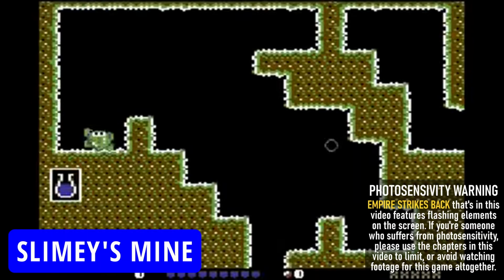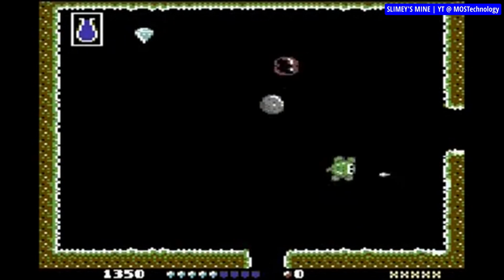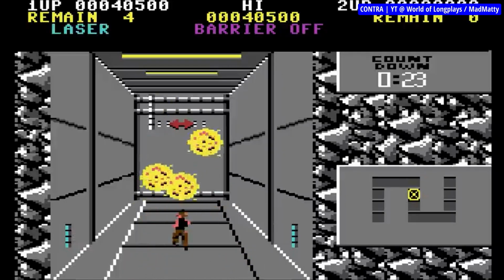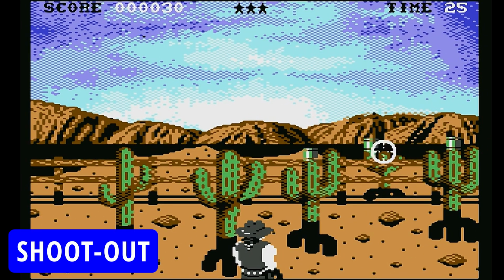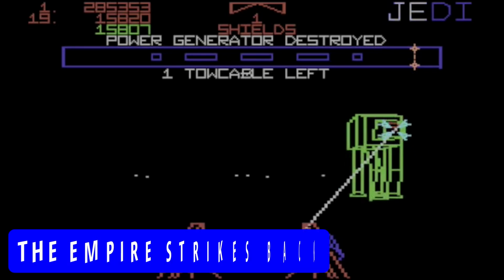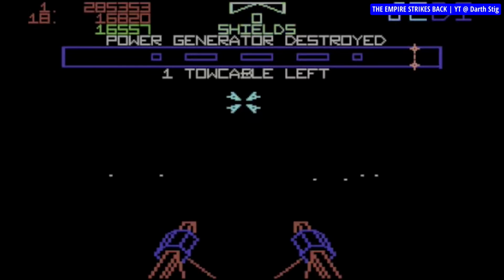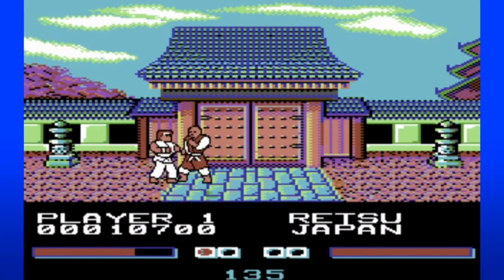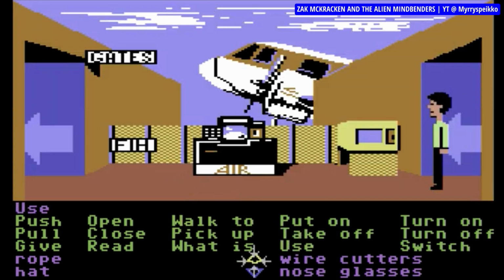10 Years of C64 Gaming Part 7: 1988 (episode 3)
This is the last episode for 1988. It was a good year, but it was also painfully clean that C64 was going to be stepping away from the lime light soon, and that the new 16bit systems will reign. We have two or three years more to cover though, so don't worry about it just yet, there's still a lot to come.

I make those videos in my spare time and currently work towards replacing couple of bits here and there in my rapidly aging editing rig and hopefully a camera. So, if you like what I do here and feel generous, I would appreciate any help towards these goals. You don't have to though if you can't or don't feel like it.

Gameplay recordings that you've seen in this video as a background to my commentary all came from amazing retro gaming related channels that do great job preserving the classics for the future. They all deserve your subscription, and they all have mine. These are:

@worldoflongplays Contra played by MadMatty

0:00 Intro to 10 Years of C64 Gaming Part 7: 1988 (episode 3)
0:08 Slimey's Mine
1:32 Sorcerer Lord
2:26 Steel Thunder
4:23 Summer Challenge (aka Summer Olympiad)
5:03 Zybex
6:16 Contra (aka Gryzor)
8:02 Shoot-Out
9:19 Slayer
10:09 The Empire Strikes Back
11:08 Storm Warrior
12:06 Street Fighter US
12:36 Street Fighter EU
13:03 Scuba Kidz
14:20 Times of Lore
15:16 Zak McKracken and the Alien Mindbenders
16:26 Outro